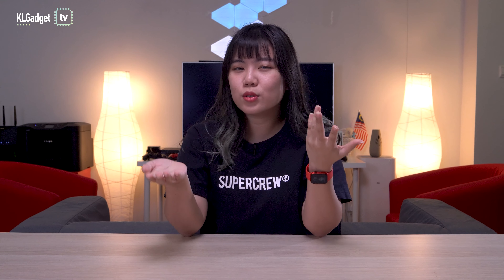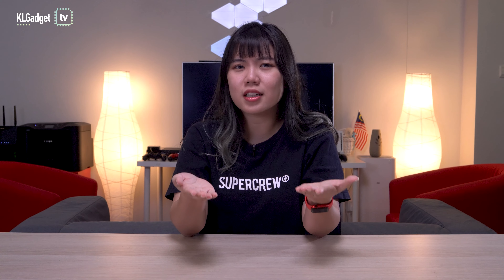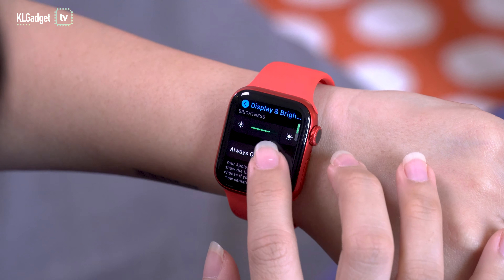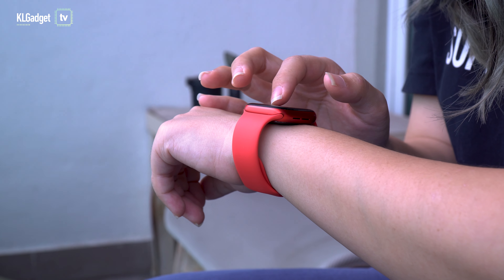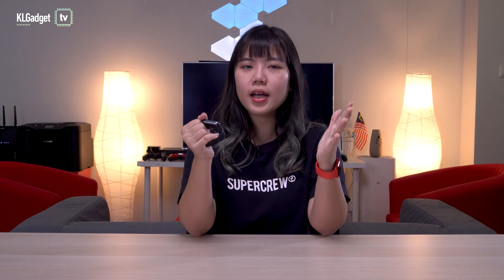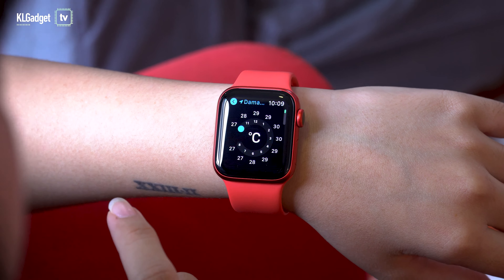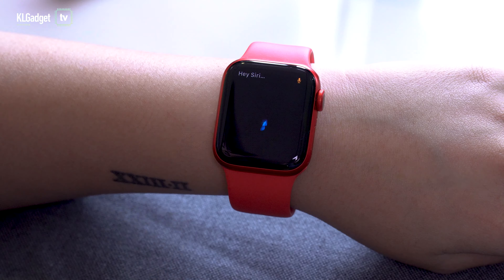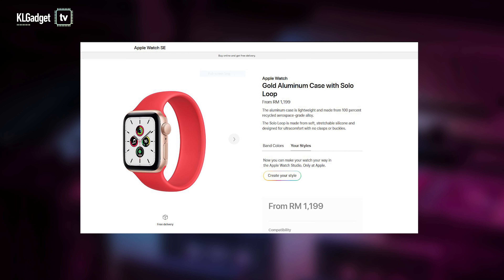Should you upgrade to the Apple Watch Series 6?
The Apple Watch Series 6 is great, but depending on which previous model you're wearing, there may not be a need to upgrade.